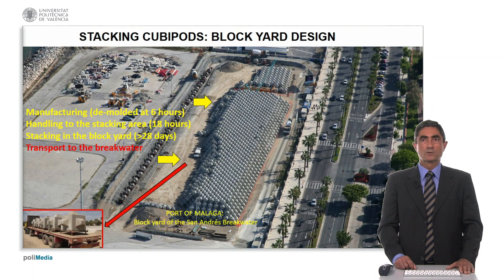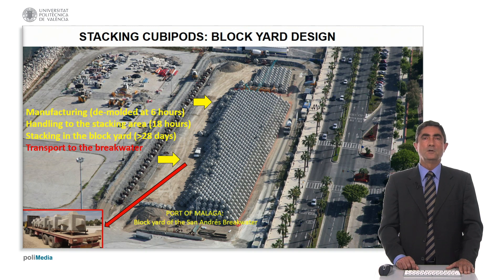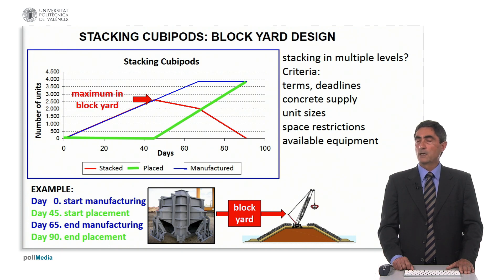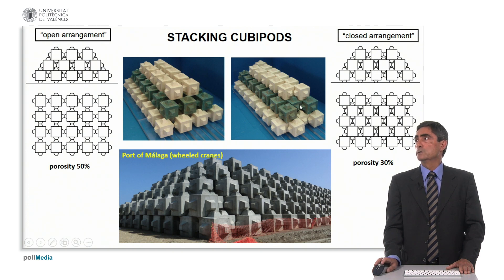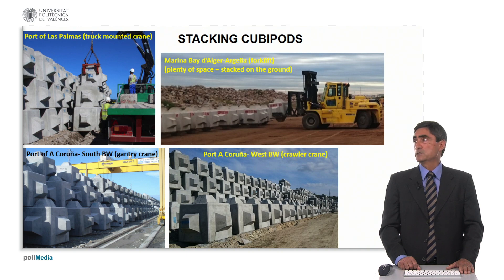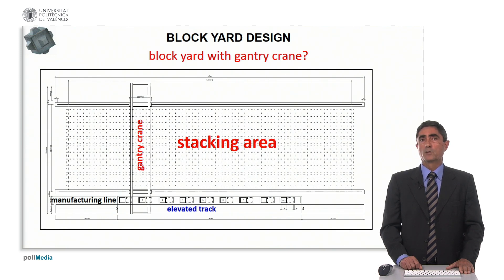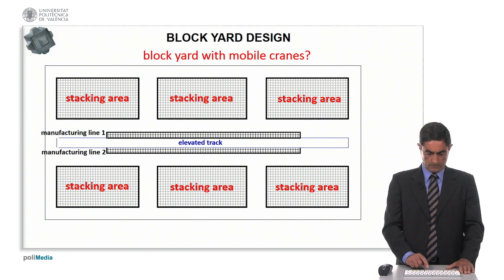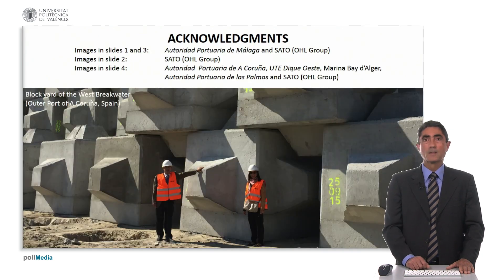Stacking cubipods: block yard desing (2) | 34/48 | UPV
Título: Stacking cubipods: block yard desing (2)

Descripción automática: In this video, the presentation addresses the design process involved in stacking cubipods, which are construction units, in a block yard. It outlines the timeline for the cubipods' de-molding and stacking post-vibration, stating that the units are moved to the stacking area 18 hours after de-molding and require over four weeks of stacking to achieve the requisite concrete strength.

The video explains that the block yard design is influenced by various factors including the number of units to be manufactured, site restrictions, and available equipment. Different stacking levels and configurations, such as open and close arrangements, are used to maximize the use of space in the block yard.

Several optimal block yard designs are showcased, each tailored to specific space and equipment constraints. The video illustrates intensive yard designs suitable for large unit sizes and high production volumes, featuring gantry cranes. Another showcased design includes a central elevated track with multiple stacking areas serviced by mobile cranes for efficient handling of cubipods. Each design presented is unique and adapted to the particular requirements of the block yard operation.

Autor/a: Medina Folgado Josep Ramón